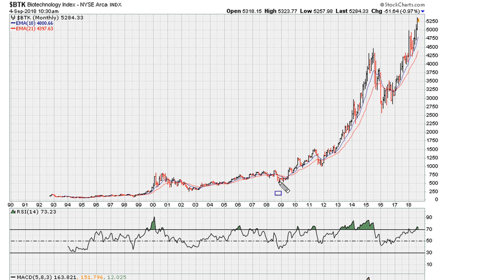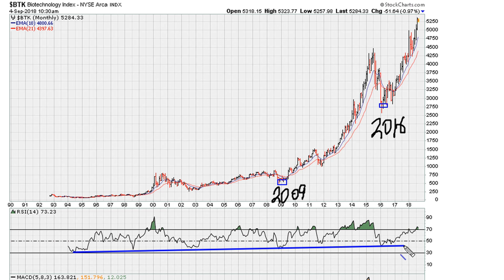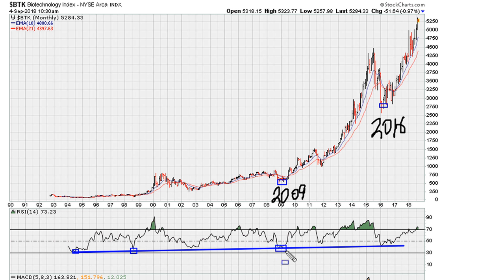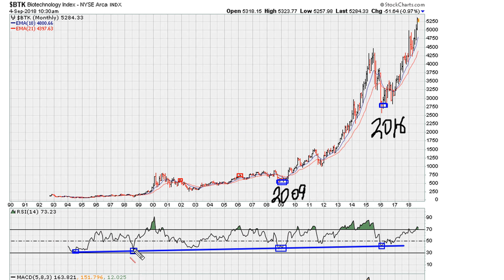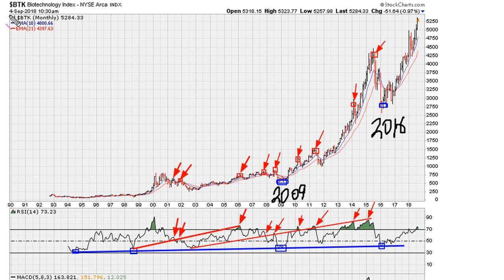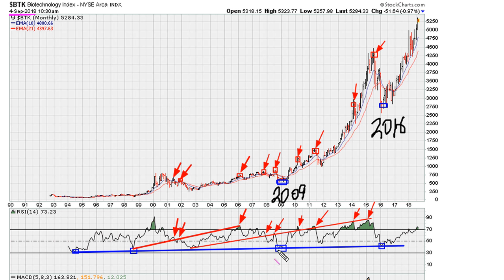Single Line Analysis Live Study - #800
We take a live look at how the biotech index is lining up as relates to the Muathe Single Line Analysis...

NYSE Arca Biotechnology Index
INDEXNYSEGIS: BTK
$BTK